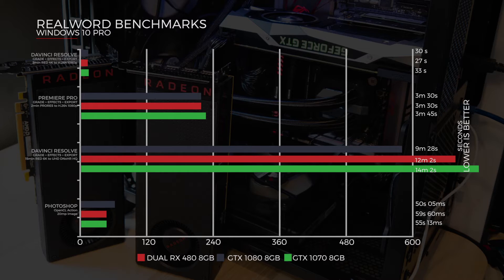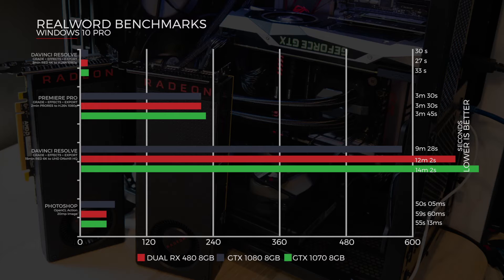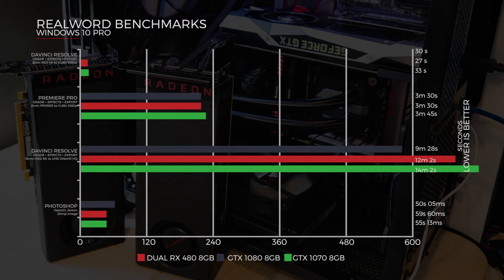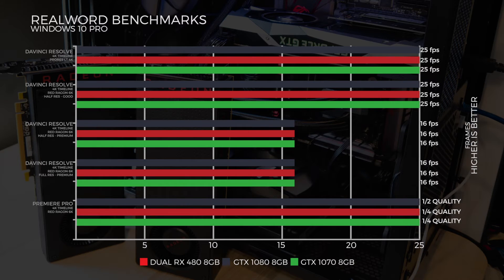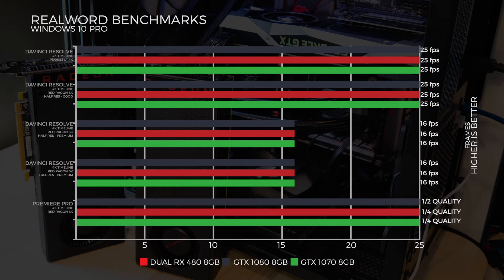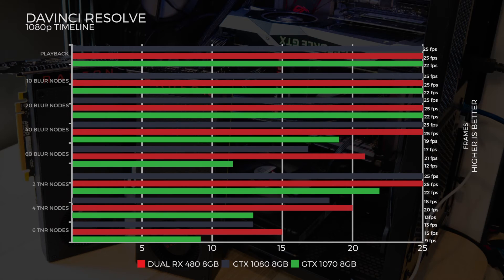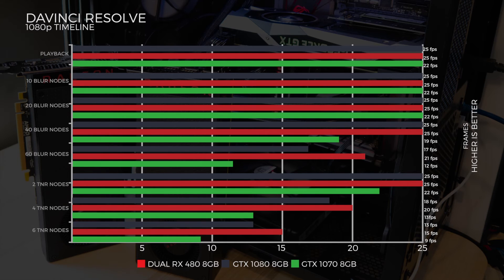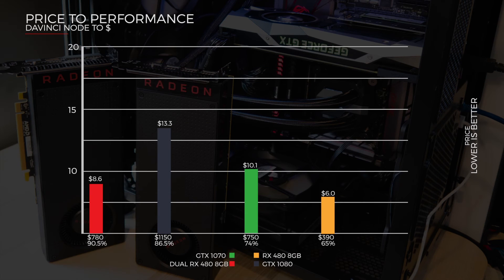2x RX480 v GTX 1070 - Compute - Premiere Pro / DaVinci Resolve / Photoshop Benchmarks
In these test we compare 2x RX 480 cards against the Nvidia GTX 1070 and 1080 in compute. We look at Blackmagic Davinci Resolve and Adobe Premiere Pro extensively.